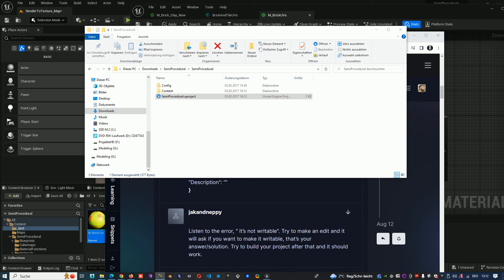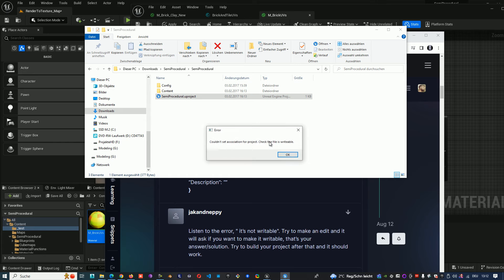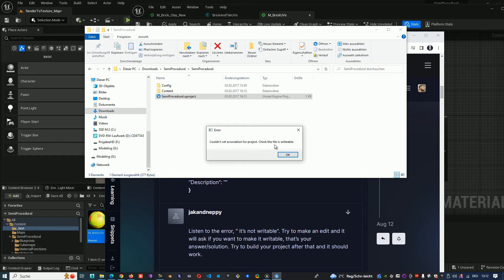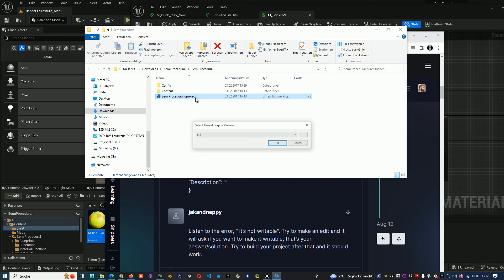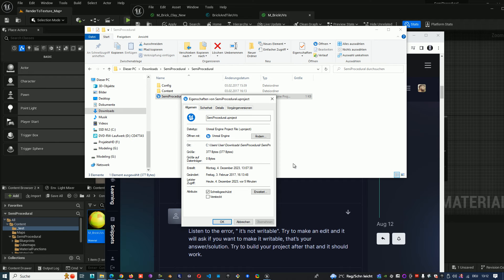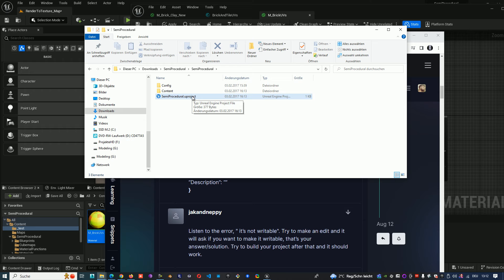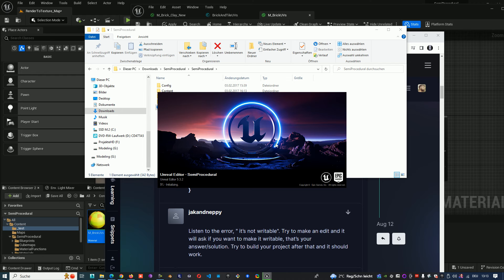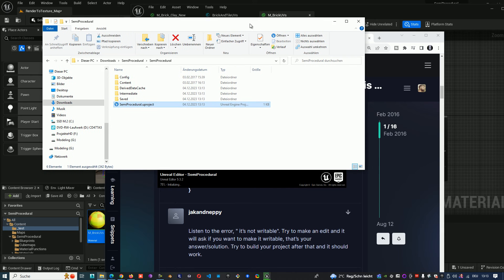Couldn’t set association for project. Check if file is writable.( unreal engine video tutorial )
This is a unreal engine 5 video tutorial to show you how to find a soulution of the error: Couldn’t set association for project. Check if file is writable.